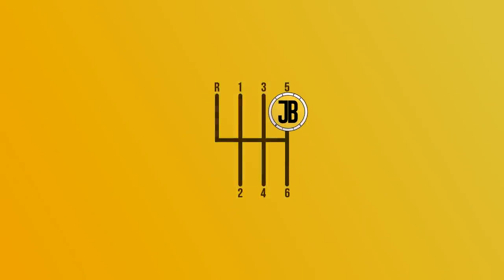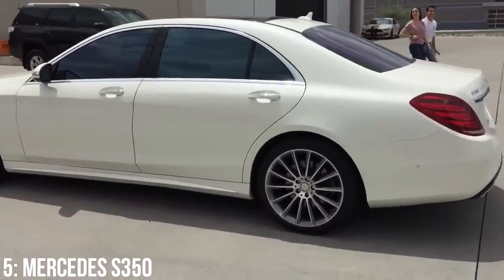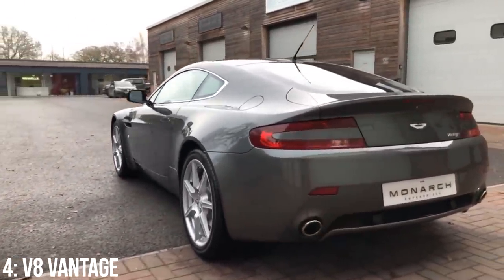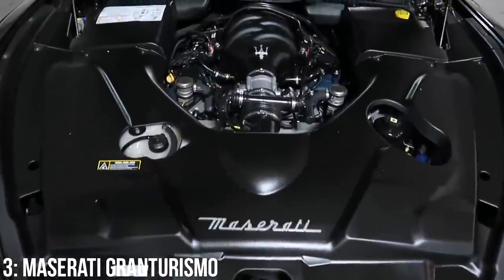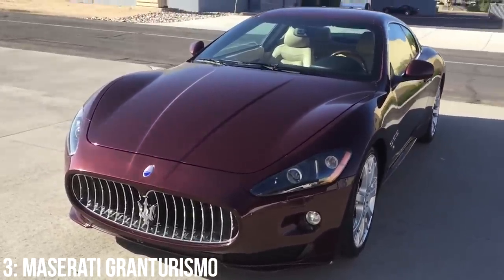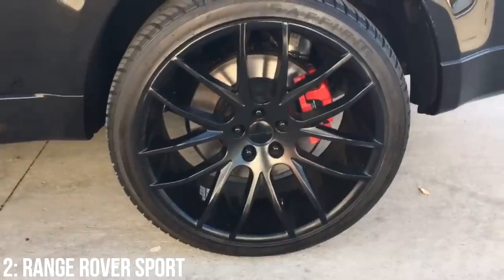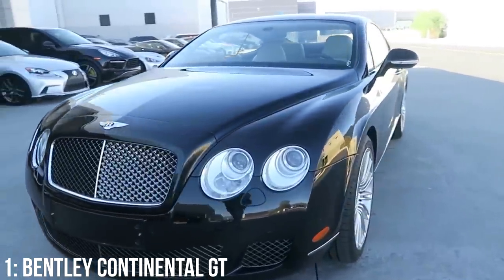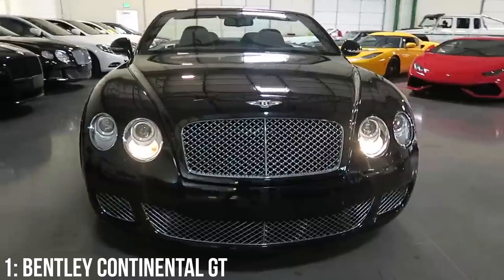5 Cheap Luxury Cars That Look Expensive! (Under £20,000)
Luxury cars don't have to be expensive, even if Rolls Royce make you think they do. There are plenty of cheap to buy luxury cars out there, all you have to do is look around!

Of course, none of these cars come with a champagne fridge, or curtains, or any of that fancy stuff, but they still provide a level of luxury above and beyond the average car, for less than a new Ford Focus.

I hope you enjoy the video and learn something new, 500 likes and a second one will come!

Bruddas (Patrons):
- Nathan D.
- Davidos
- Will A.
- Rowan A.
- Ethan W.
- TheGeordieTiger
- Callum W.

Luxury Auto Collection